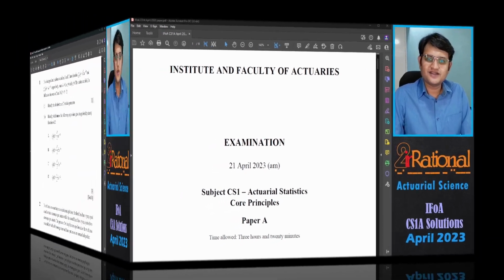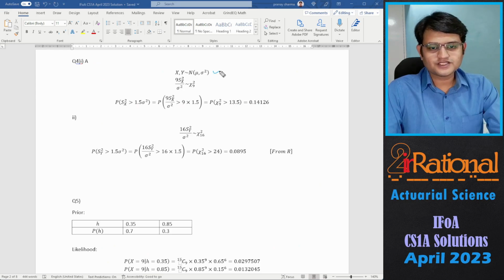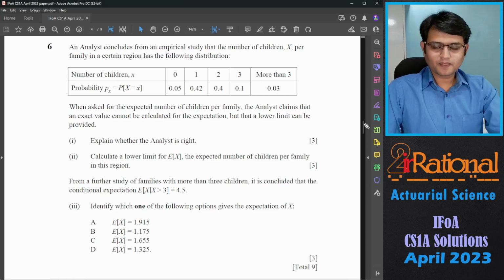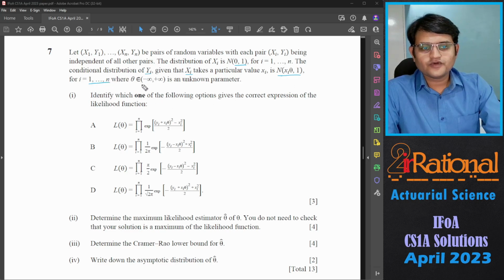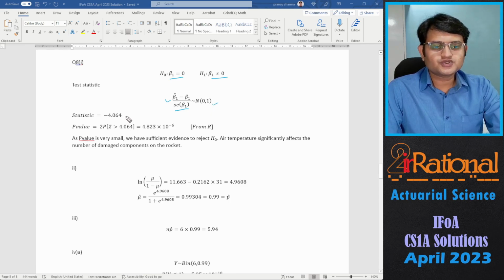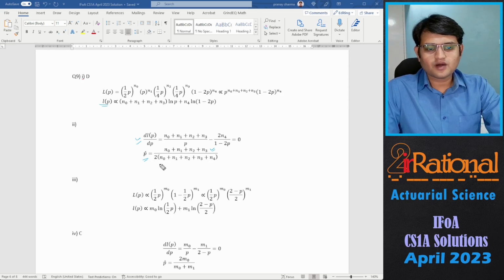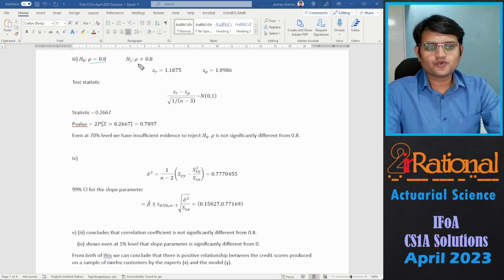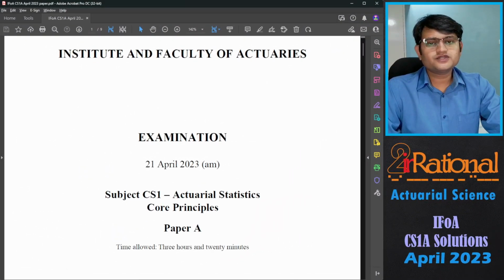IFoA CS1A April 2023 Solutions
In this video we have dicussed the solutions of IFoA April 2023 CS1A papers
If you find any mistakes please write in the comments.

00:00 Intro
00:42 Q1
02:18 Q2
03:16 Q3
04:37 Q4
06:56 Q5
08:56 Q6
13:09 Q7
16:37 Q8
20:57 Q9
25:05 Q10
31:20 Outro